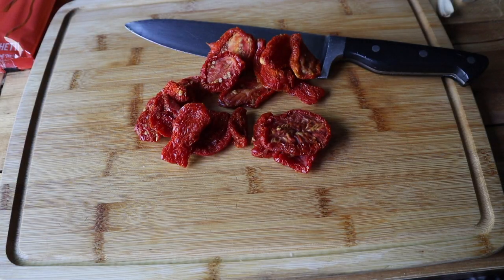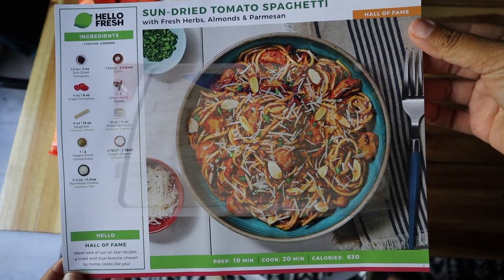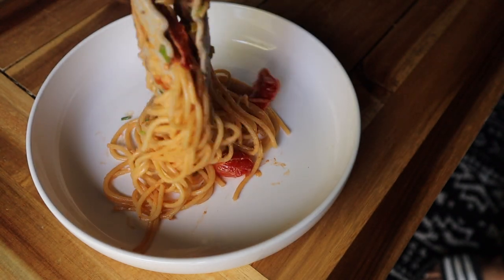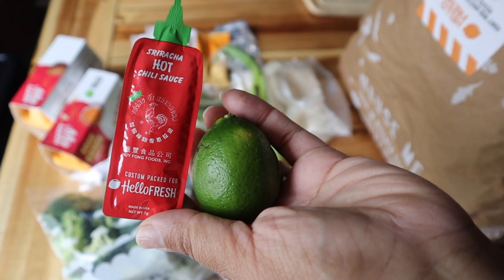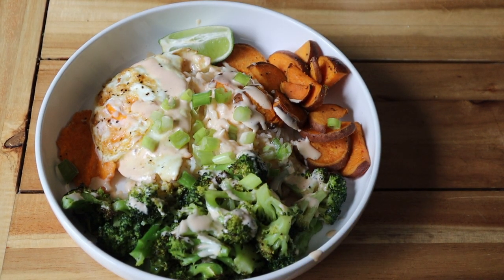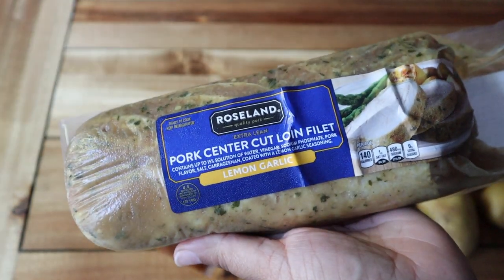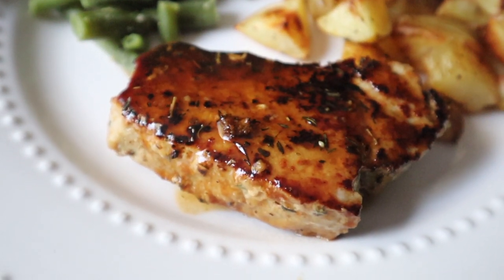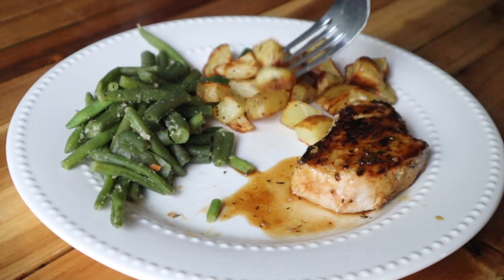Trying out 3 Hello Fresh Carb Smart Meals - Honest Opinions *NOT SPONSORED*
Today I'm finally trying the rest of my Hello Fresh carb smart meals. I forgot to skip the week on the hello fresh site so I didn't even get to choose these meals, and I didn't notice that the box was coming until it was about to be delivered so I missed the window to cancel the order. I will say that the customer service is A1 though... When I expressed that I did not want the box they offered me a partial refund - 50% back. In this video, I'm cooking the meals and giving you my honest opinion about them. Spoiler alert: You can make these yourself without paying a premium for Hello Fresh. Recipes Linked Below!

✨AMAZON PRIME OFFERS✨
⭐Prime Wardrobe
💕Kindle Unlimited
♥️Audible Plus
⭐Amazon Business Account
💕Gift Prime to Someone You Love
⭐Amazon Wedding Registry
💕Amazon Baby Registry
💕Prime Music
♥️Prime Video

+PRODUCTS+
Silicone Baking Mats
Glass Loaf Pans with Lids
White 12 oz Ramekins with Black Rim
Square 8 oz Ramekins
Popsicle Mold
Glass Meal Prep Containers
Pink Frying Pan
Mason Jars
Air Fryer
Healthy Fig Bars
Cusimax Stand Mixer
Redmond Home Blue Cookware:
THE COPPER SET IS ONLY AVAILABLE ON RedmondHome.com (link above)
Glass Straws
Popsicle Mold
Frying Pan
Glass Straws
Mason Jars
Air Fryer

* GEAR: *
Canon EOS M50 kit w/15-45mm lens